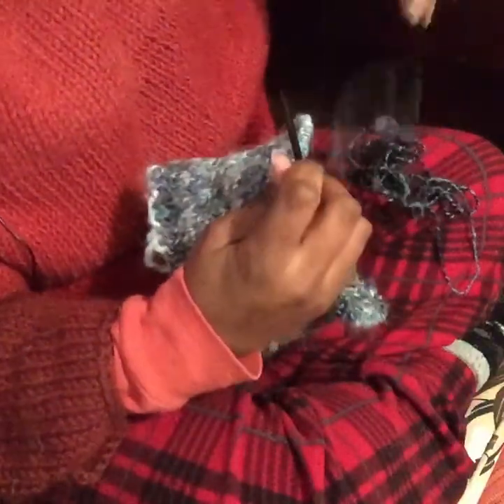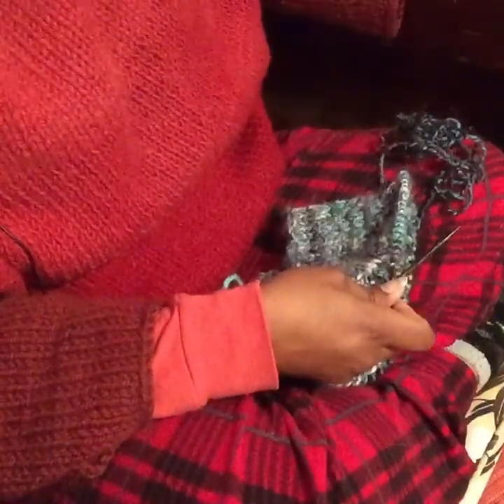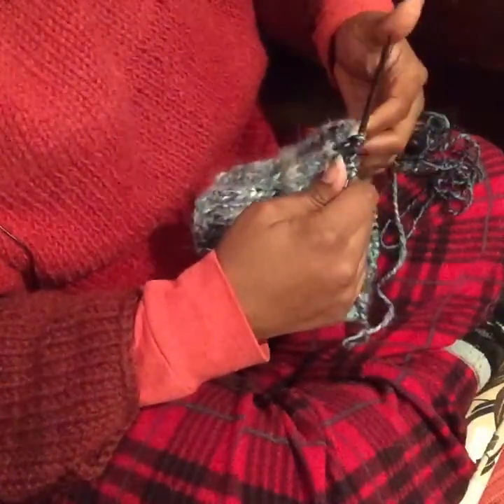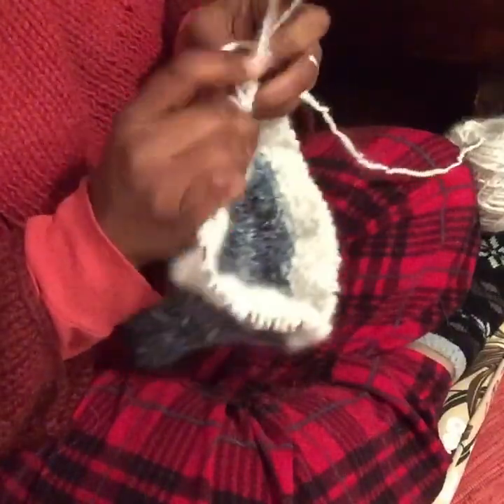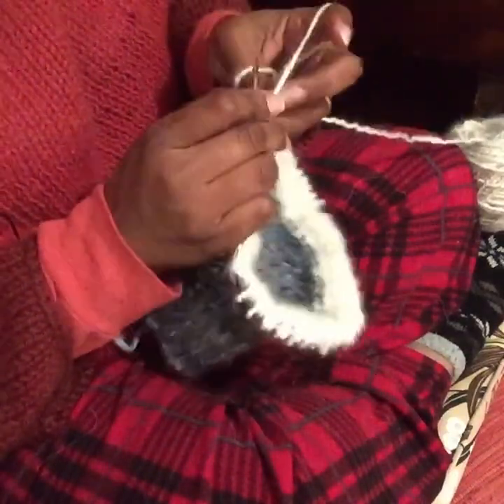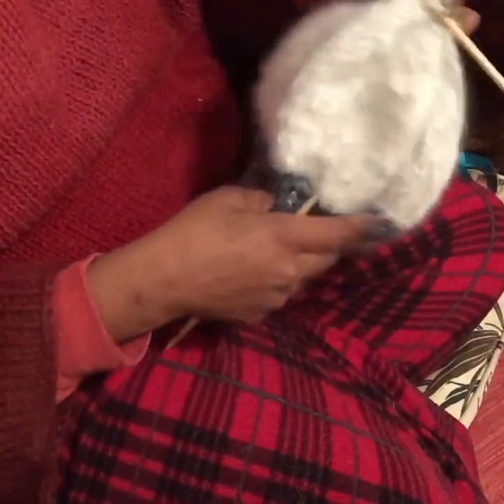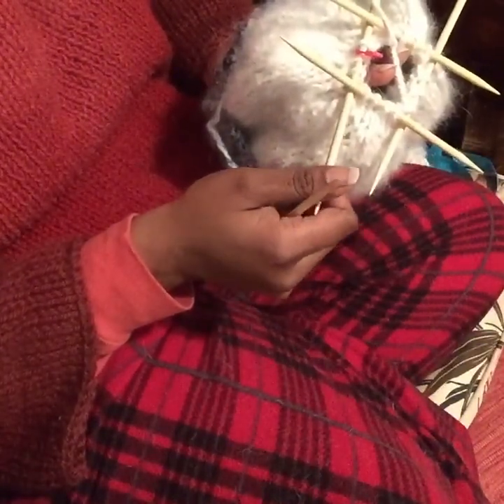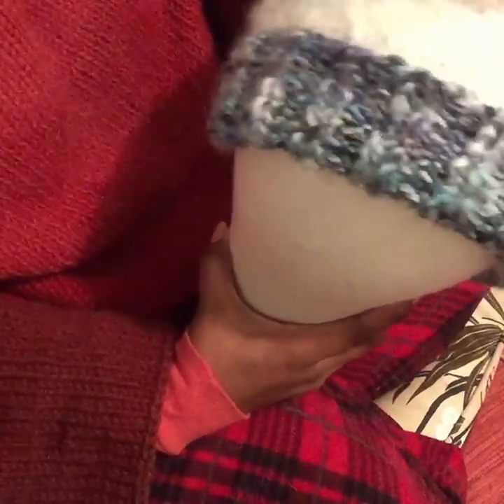Spin the dog: Great Pyrenees.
Making a knitted hat out of yarn made a chiengora blend of yarn and a yarn made only of Great Pyrenees fur.